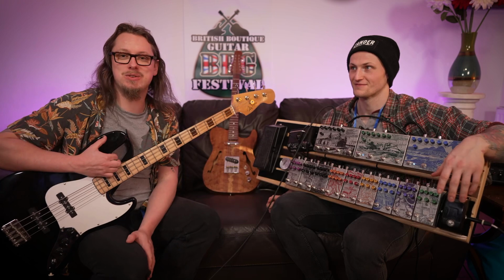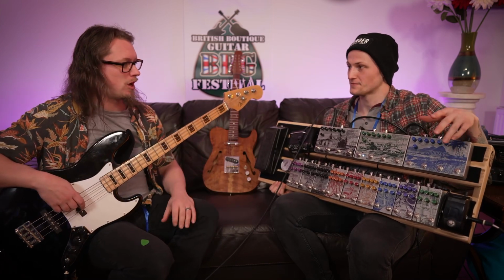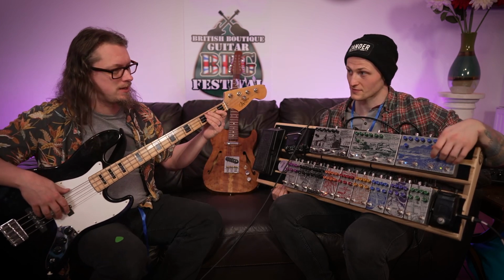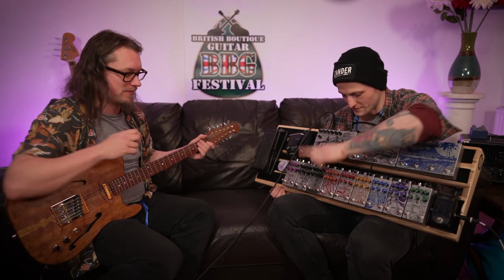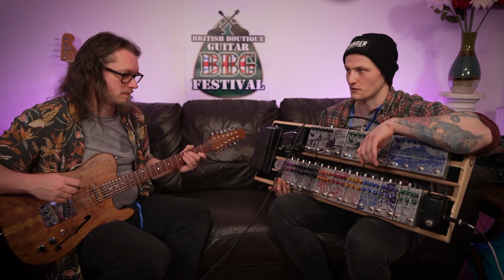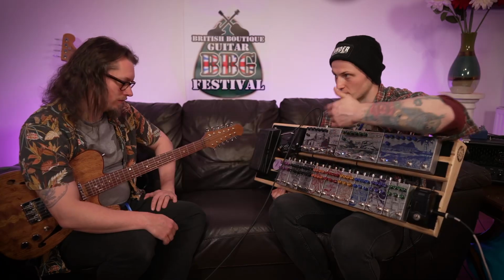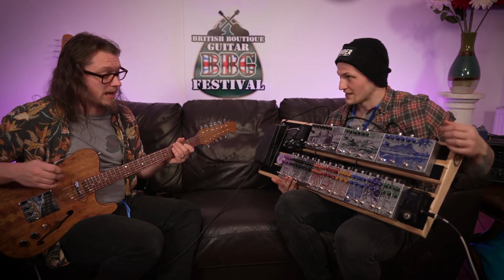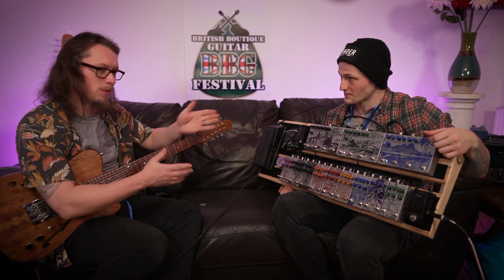Zander Circuitry - Bass and 12 STRING?!! - British Boutique Guitar Festival 2022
Today we're at the British Boutique Guitar Festival, checking out most of the pedals from upcoming builders Zander Circuitry, including the Templo, Duplo, Junipero and Sono bass preamp/fuzz. Oh, and a 12-string for the guitars, because why not.